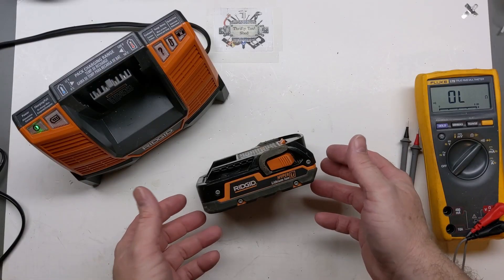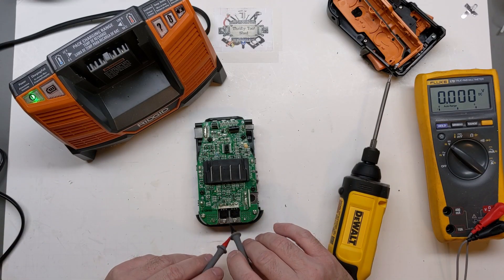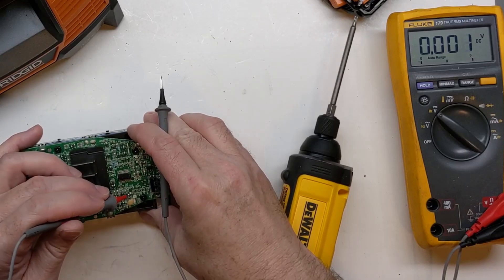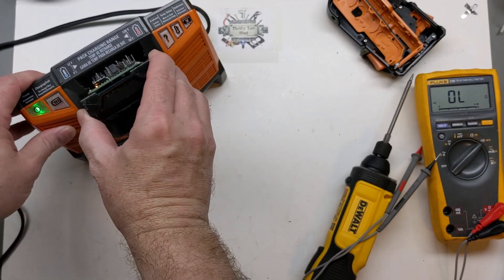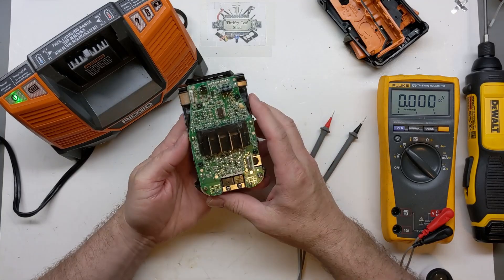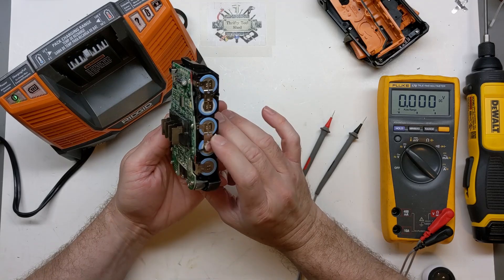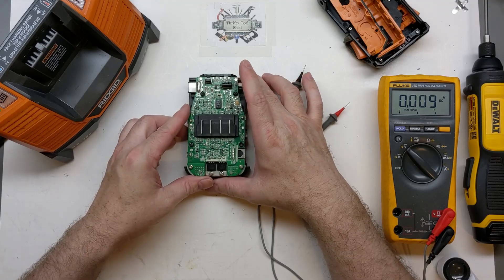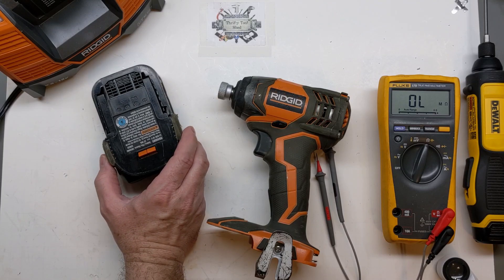Can we get this Ridgid 18V Hyper Lithium Pack back working?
In this video we take a look inside a Ridgid 18V Hyper Lithium battery and try to get it working again. All the cells are very well balanced and hold voltage level very well. The issue is that it has no output from the terminals to run the tools. The pack also shows low and gives a error as defective pack when placed in the charger.  We go over the Mosfet operation on the board, try to reset and it ends up being strange and pretty easy, but a fix never the less.

200MHZ Rigol DS1202Z-E scope if needed

0-60V 0-5A Power Supply if needed

150W Load Tester if needed